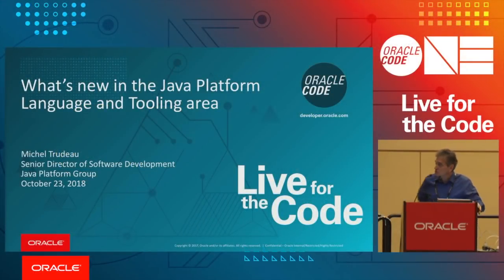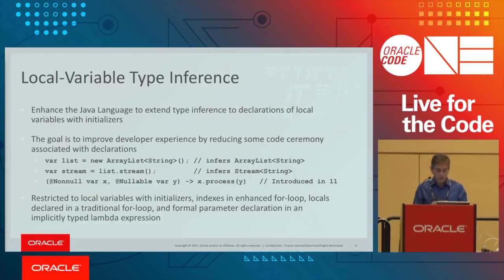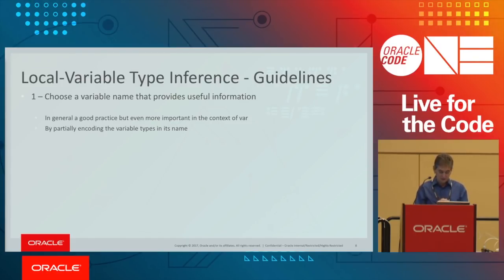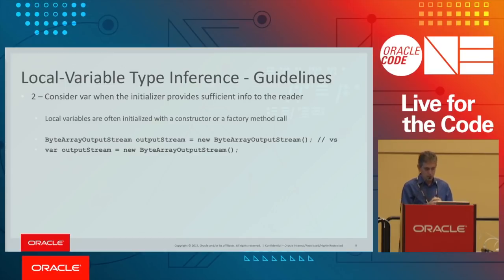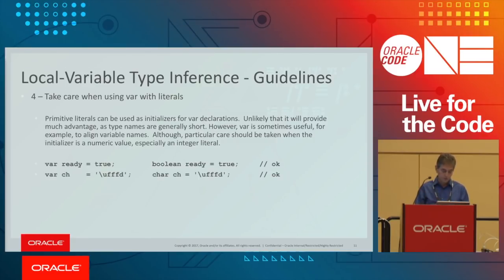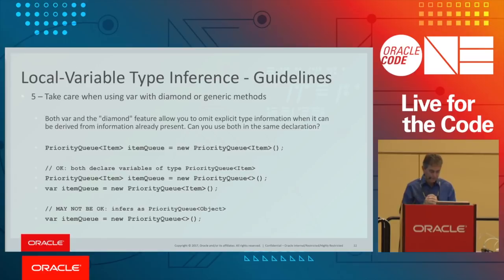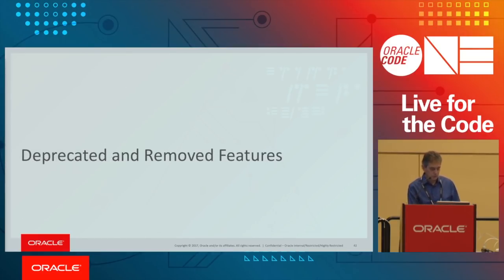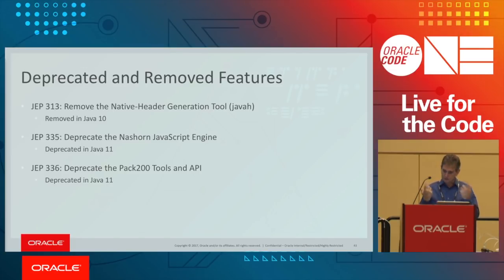What’s New in the Java Platform Language and Tooling Area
Michel Trudeau, Senior Director of Software Development, Oracle

The Java language and associated tooling keep evolving. With a six-month release cycle, there is a stream of new features that have been introduced in the last year. This session reviews many of the new features introduced in JDK 9, JDK 10, and JDK 11.